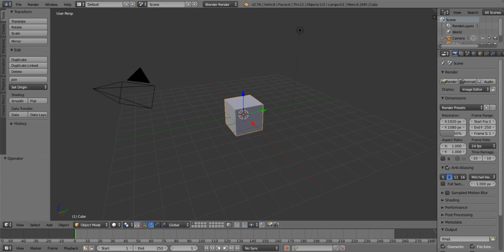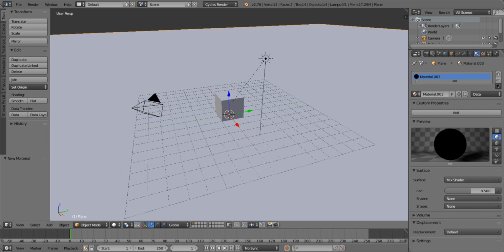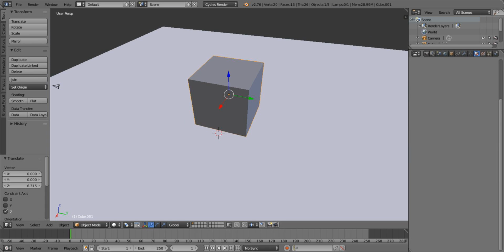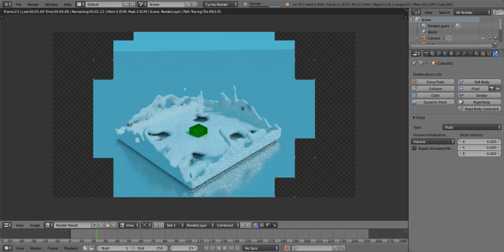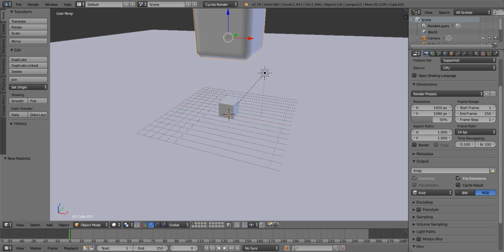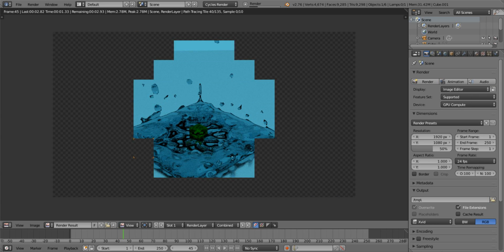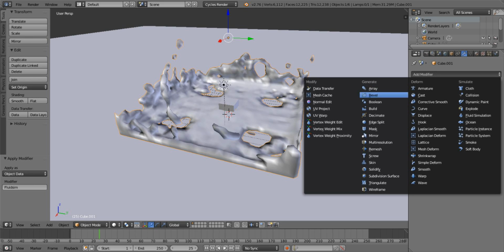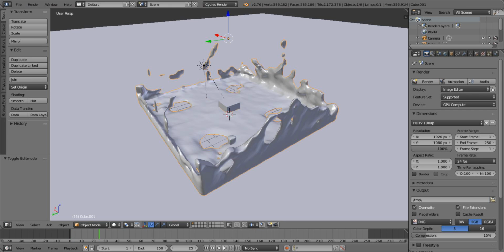Blender 3D: Realistic Water Animation Tutorial Using Cycles Render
Your animations and images show up at C:\tmp\